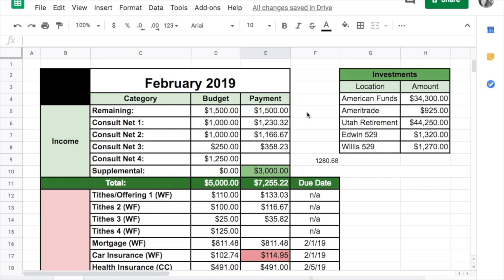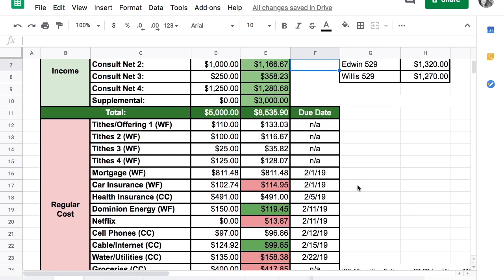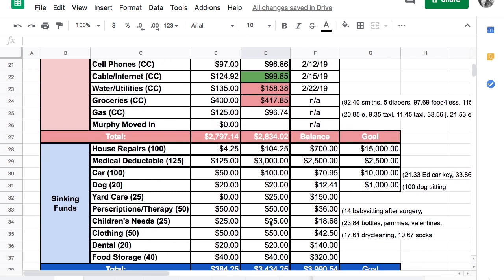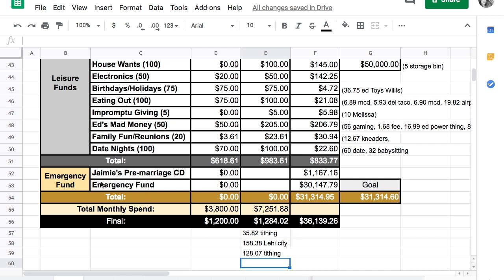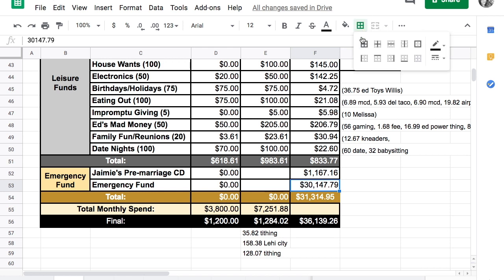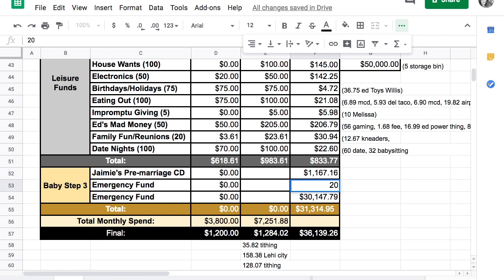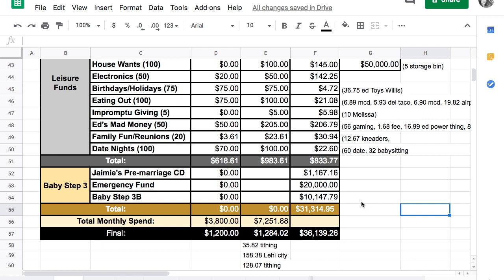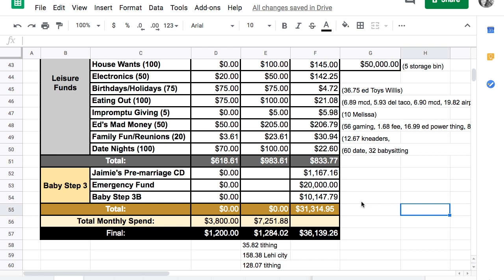Budget With Me | Fund Filling Friday Ep:46 | Dave Ramsey Inspired Zero Based Budget